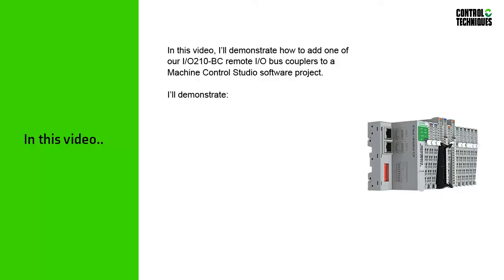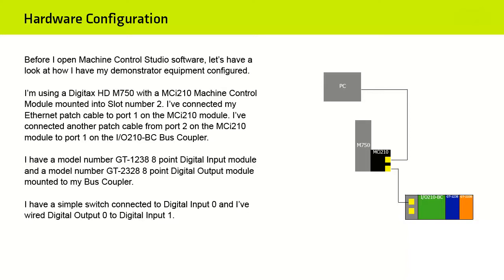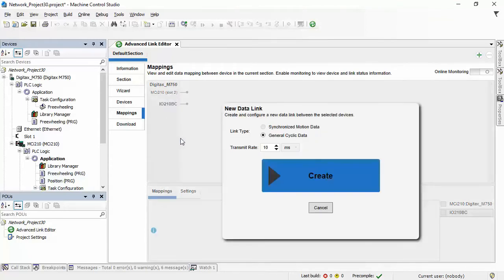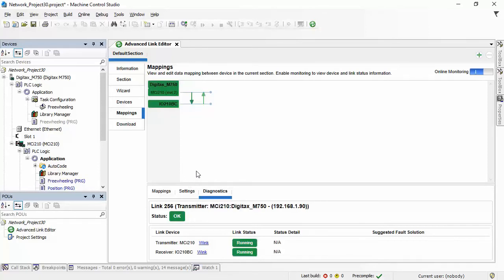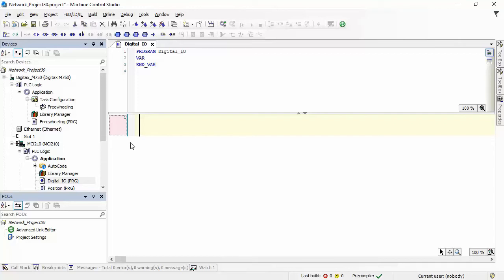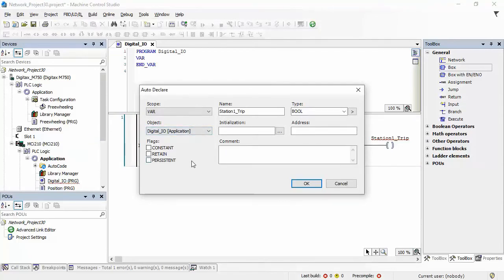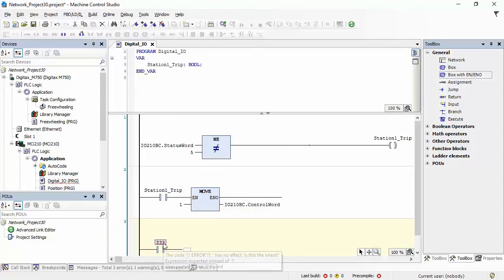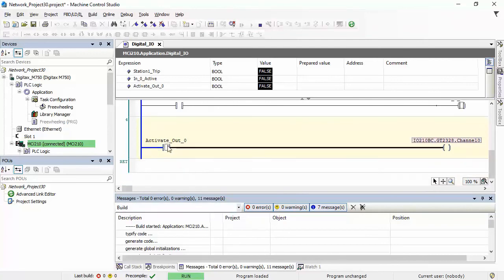Remote IO and the MCi210 Module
This video will demonstrate how to use our I/O210-BC Remote I/O Bus Coupler with our Machine Control Studio software. You will see demonstrations of how to configure the RTMoE communication links and also how to access digital I/O for use within your control program.